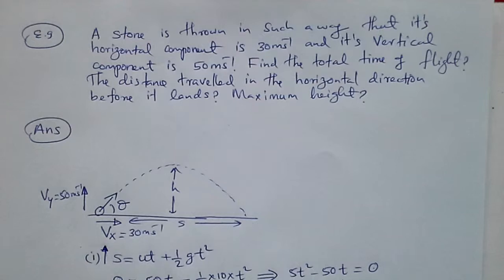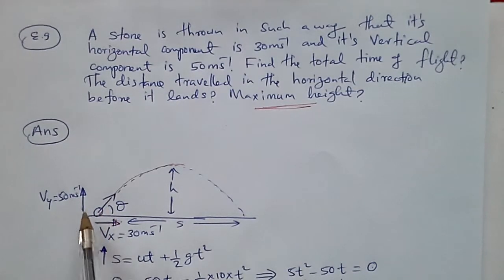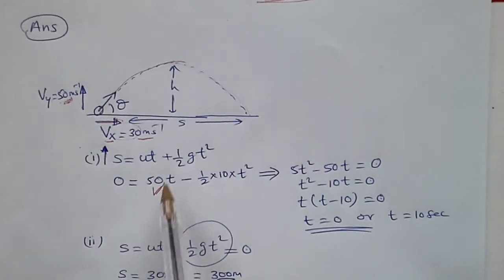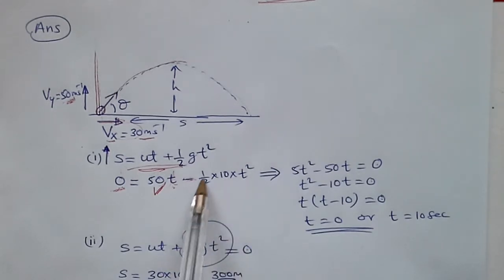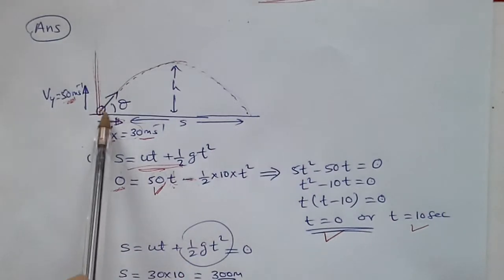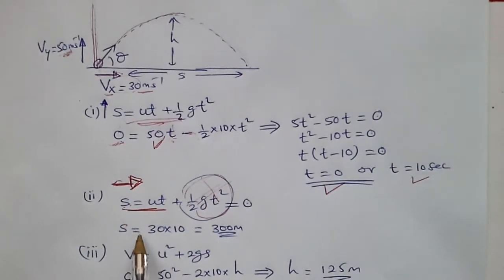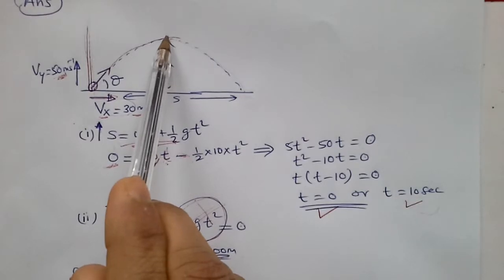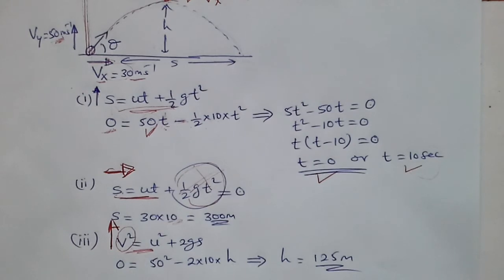Projectile Motion- IB or A Level Physics 2